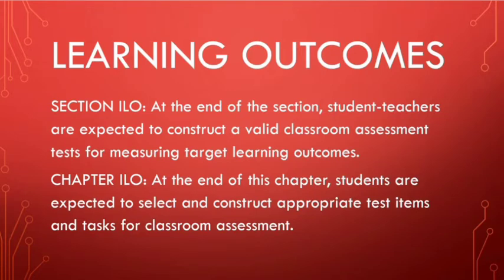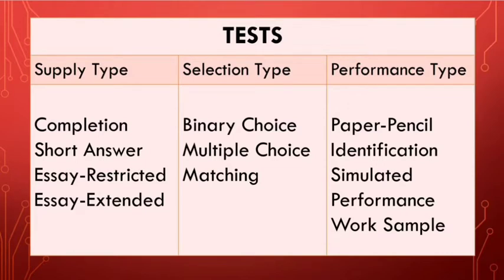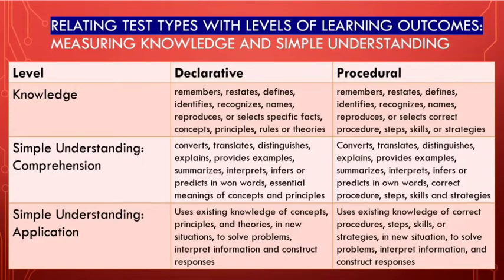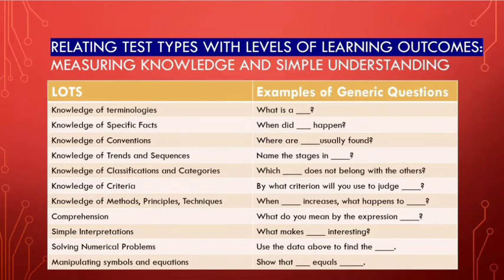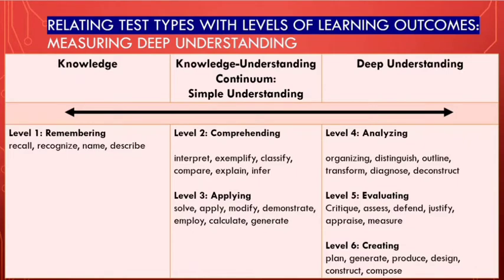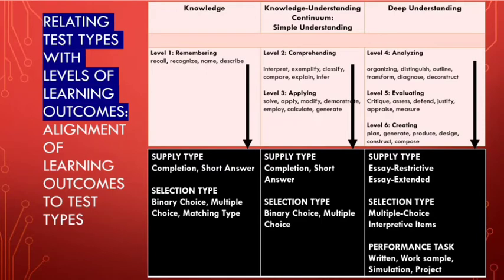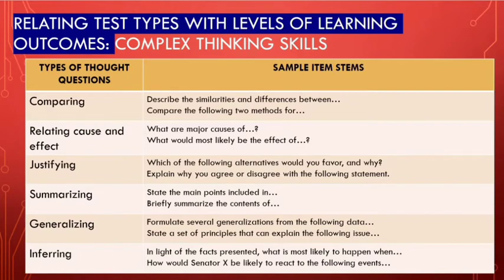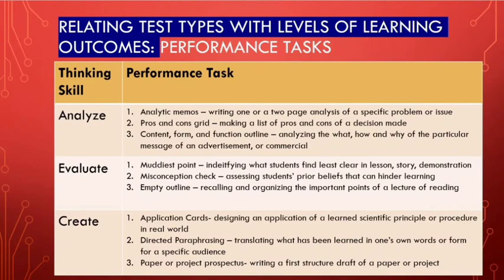TEACH EDUC 106: Categorizing Test Types and Relating these with Levels of Learning Outcomes (PART A)